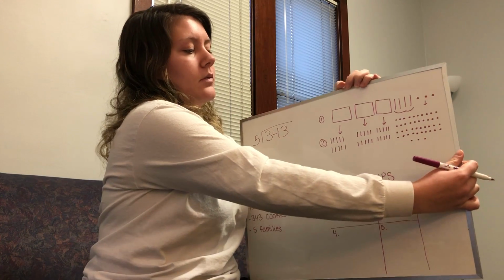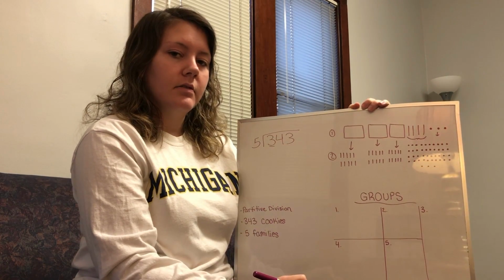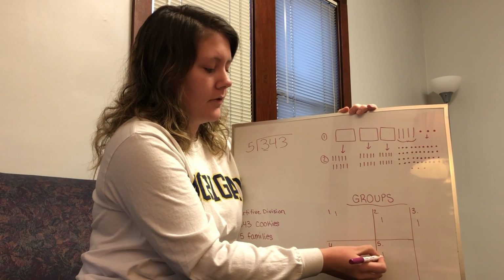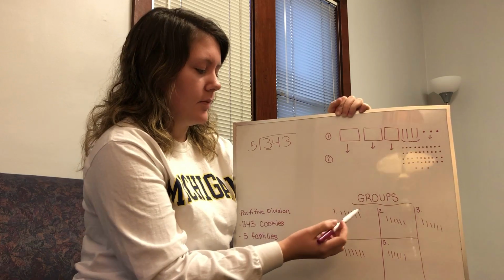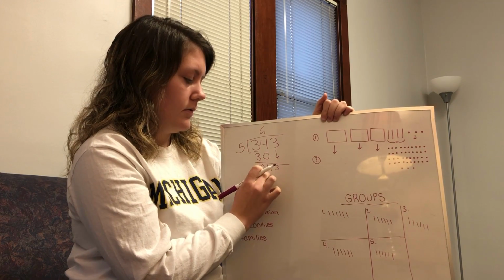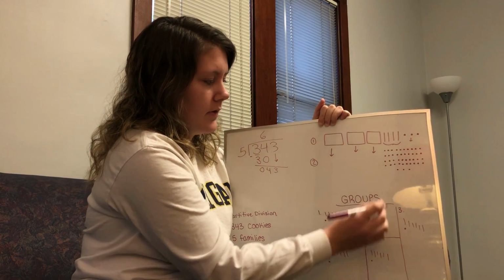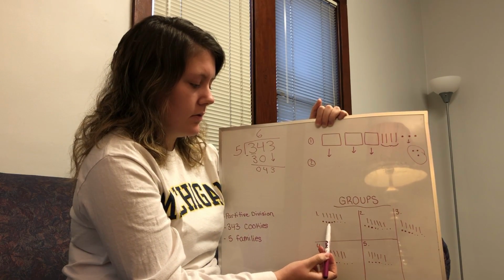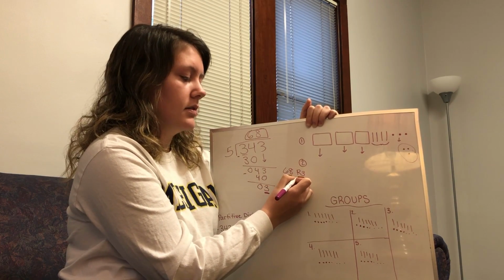Math 205: Mini Project #2